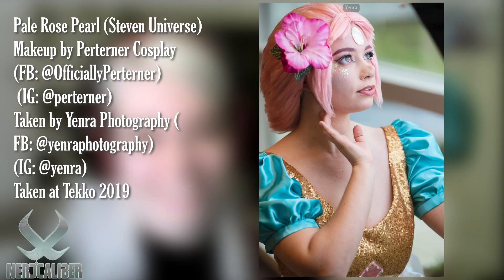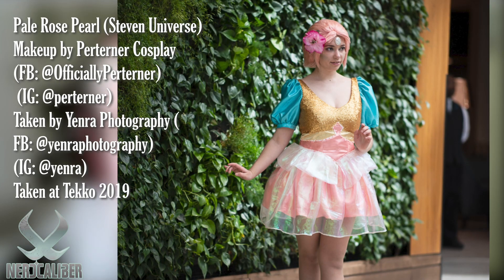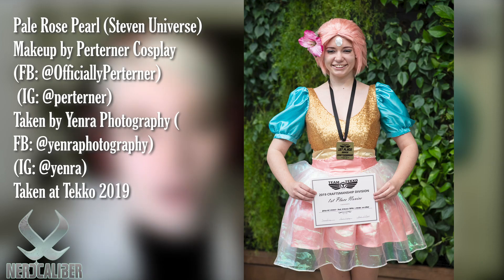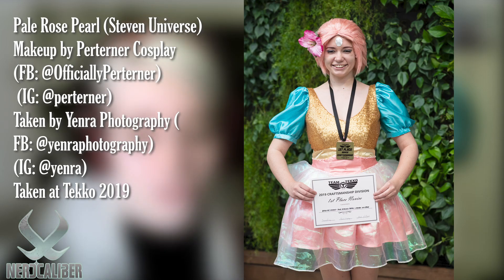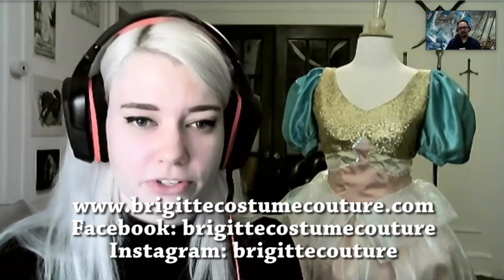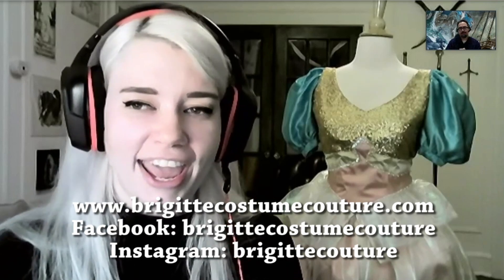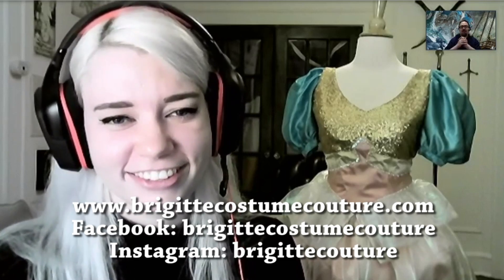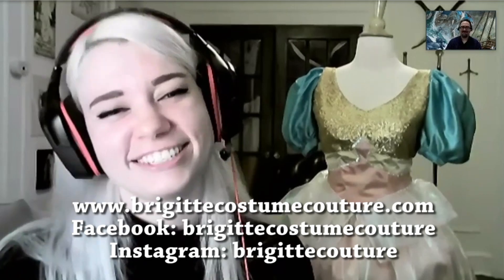Pale Rose Pearl (Steven Universe) Dress By Brigitte Byrne Costume & Couture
We interview Brigitte Byrne Costume & Couture about the steps she took to create this amazing Pale Rose Pearl dress from the series Steven Universe!